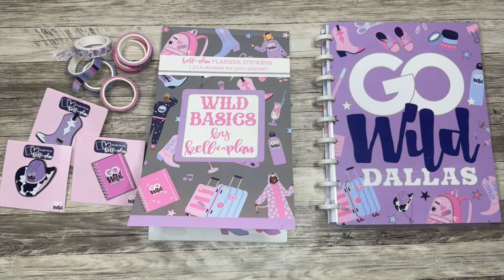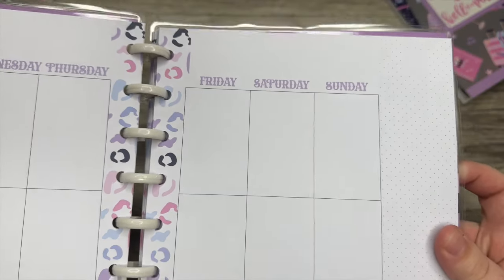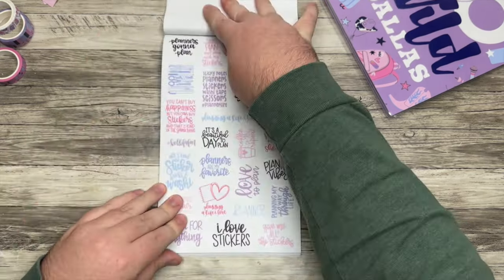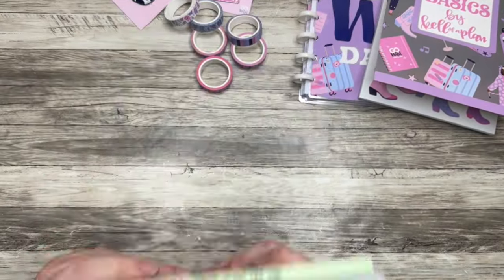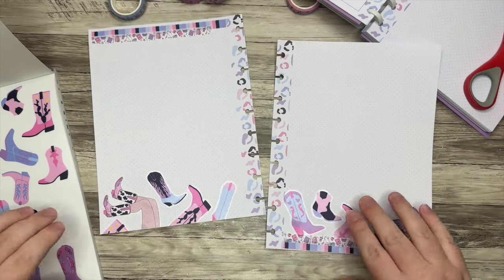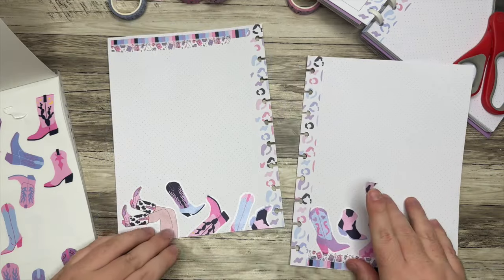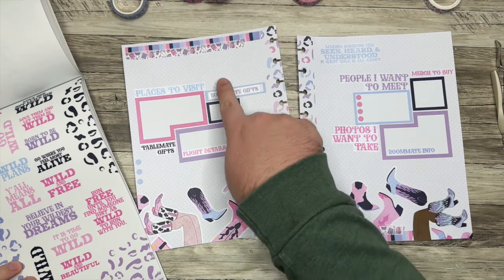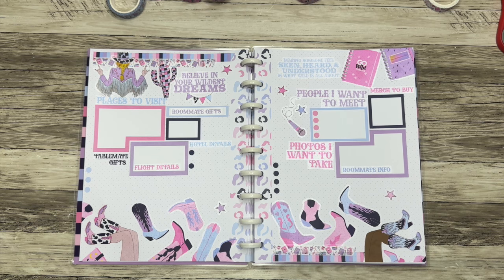GO Wild Merch and Plan With Me - Kell of a Plan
In this video, I share the new GO Wild Merch from Kell of a Plan and chat a bit about the event.